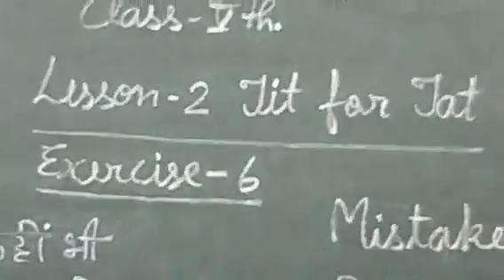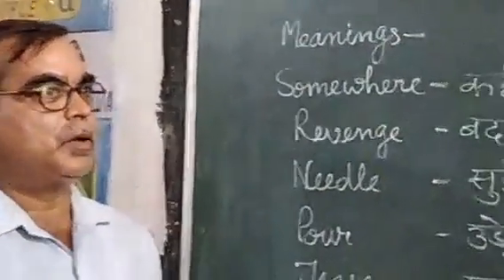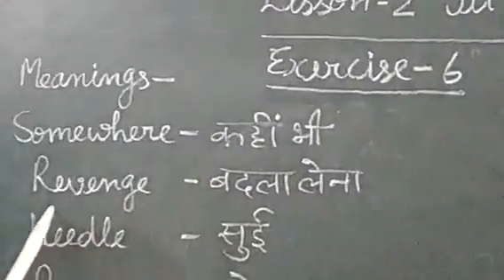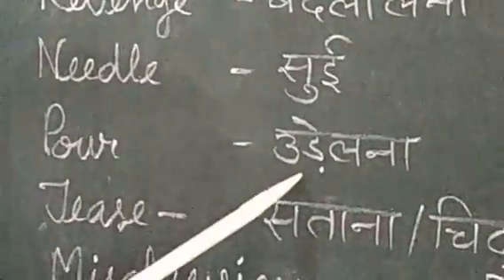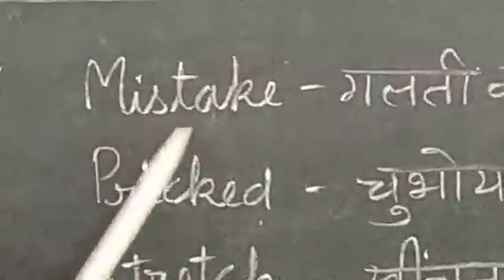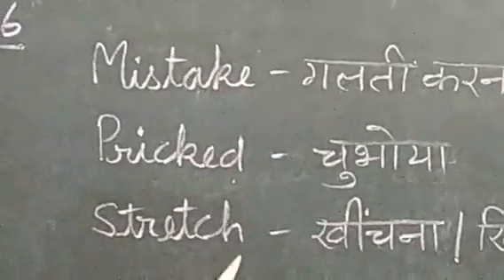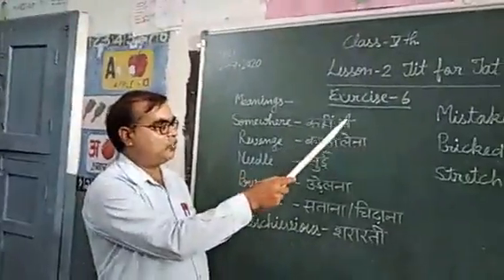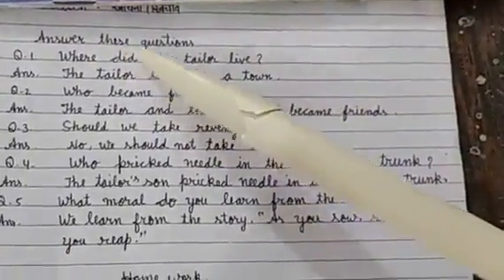Bly SSM 5th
English lesson word meaning